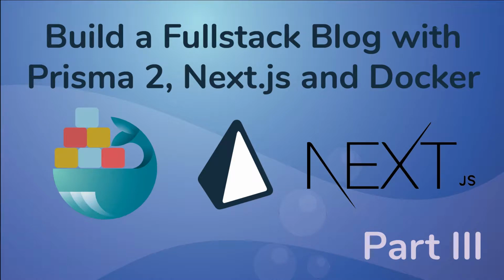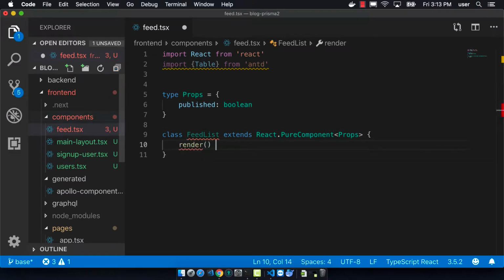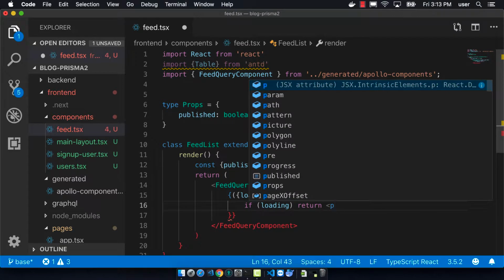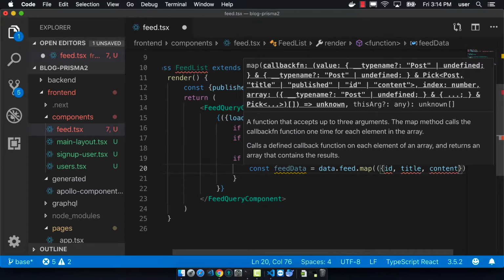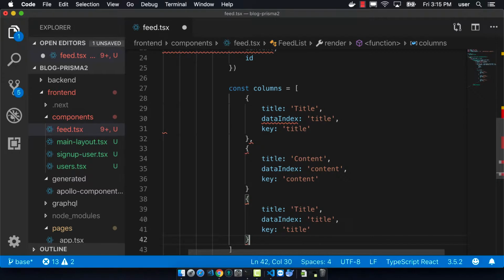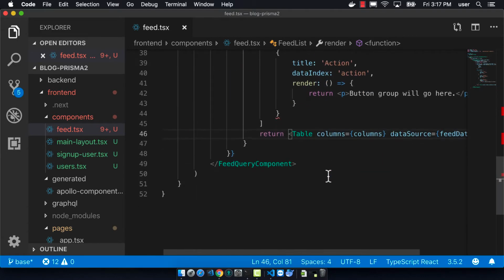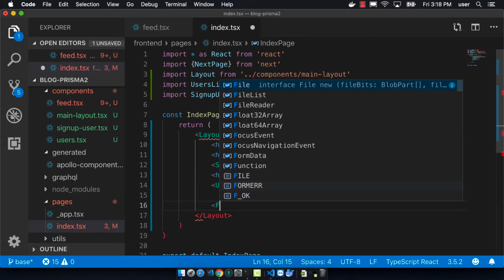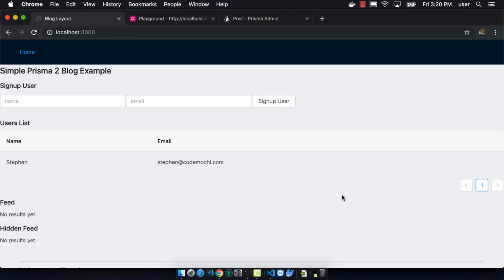Fullstack with Prisma, Next.js and Docker 19- Add Feed Component to Next.js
In this video, we will make a React component that will list all of the blog posts in our feed. It will have a prop of the boolean published which will allow us to fetch published or unpublished blog posts via an Apollo query.